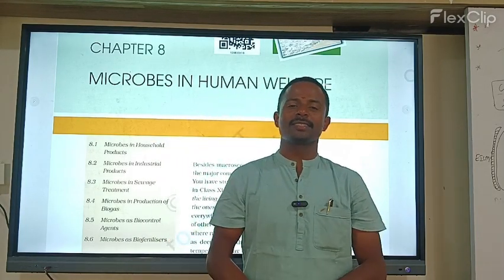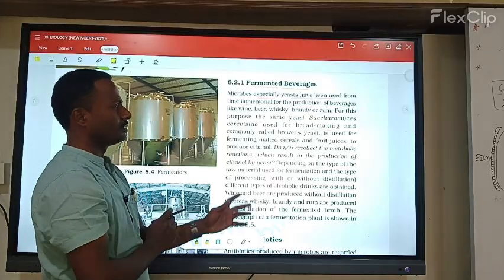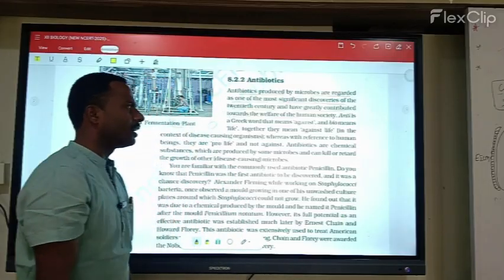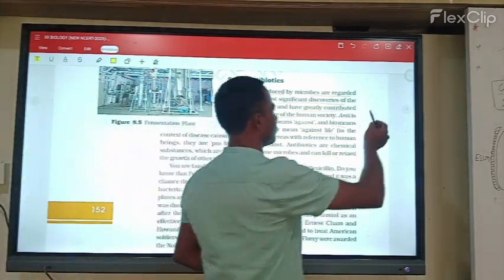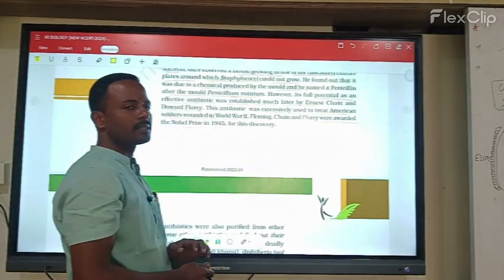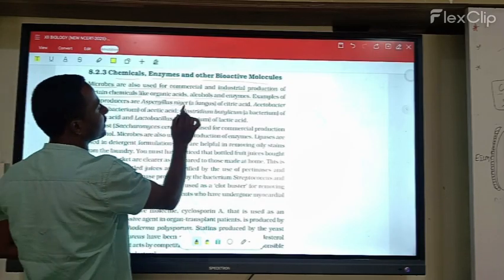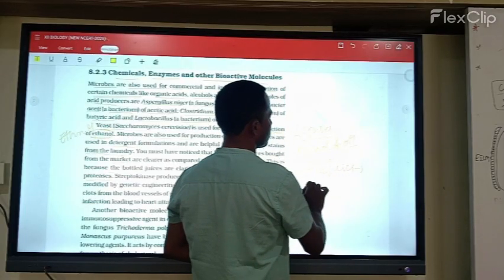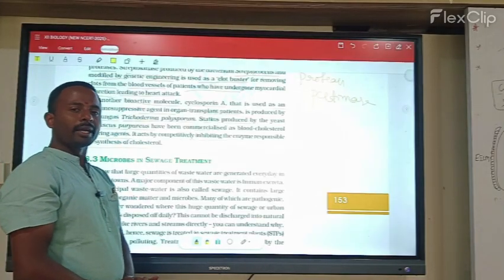Microbes in human welfare